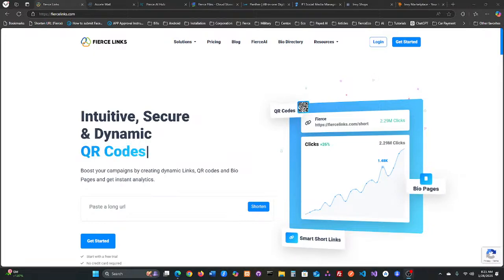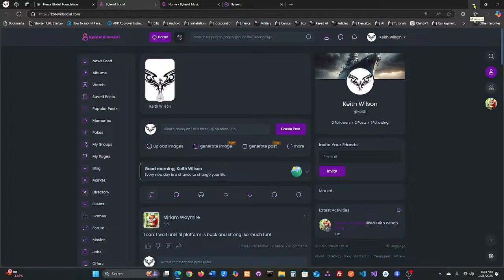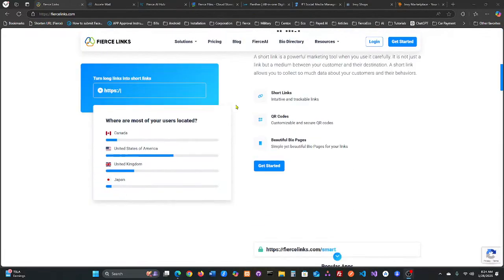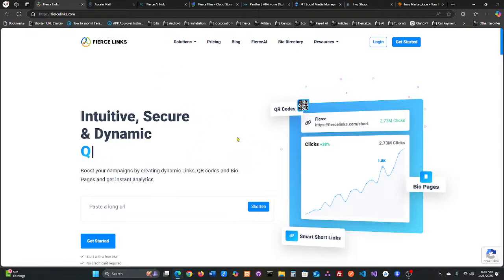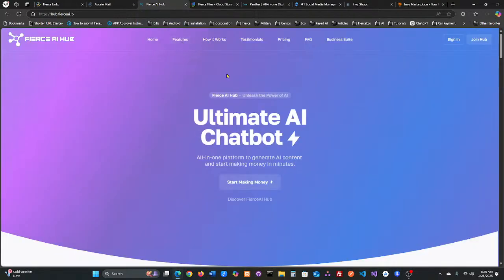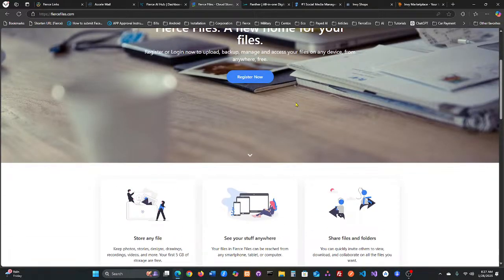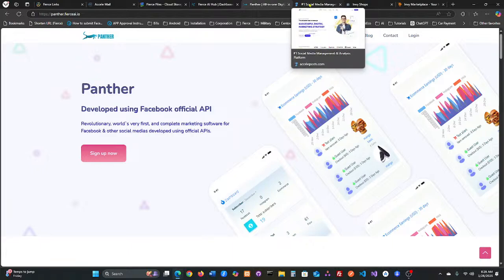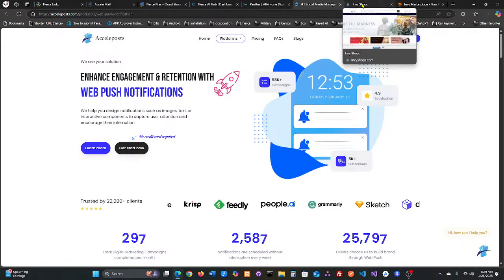Fierce Ecosystem and Bytevid Ecosystem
A quick peek into the Fierce Ecosystem and  Bytevid Ecosystem and Fierce Global Foundation